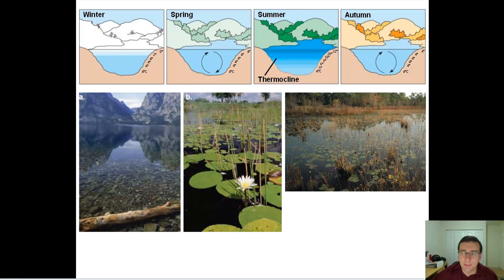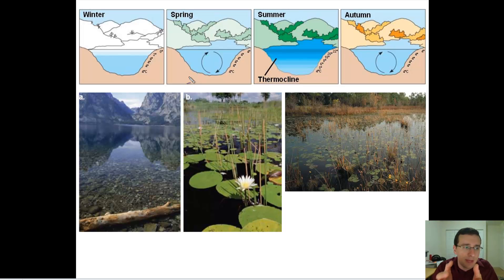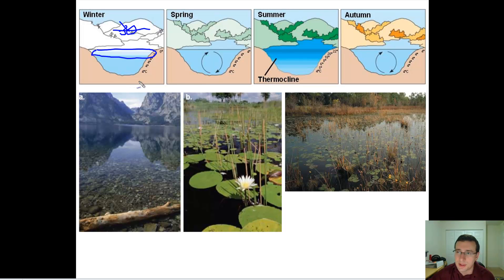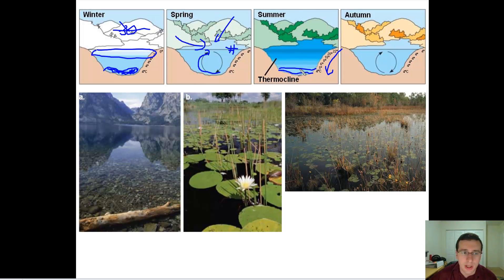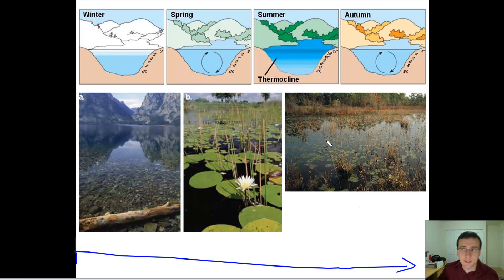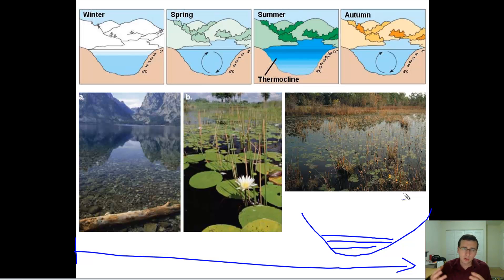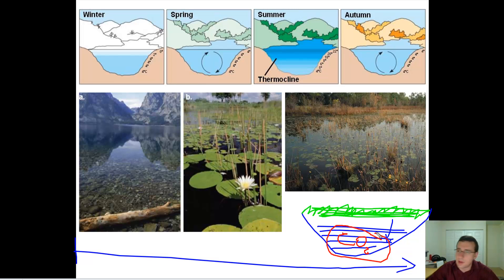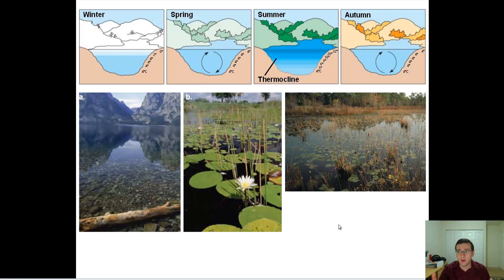Aquatic Turnover & Eutrophication (Extra)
Summary: Mr. Lima explains aquatic turnover & eutrophication